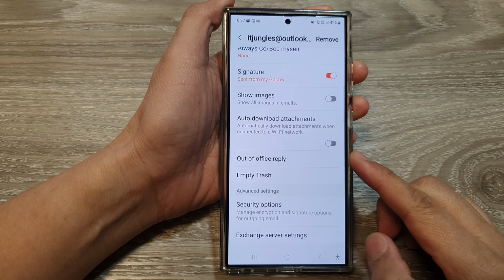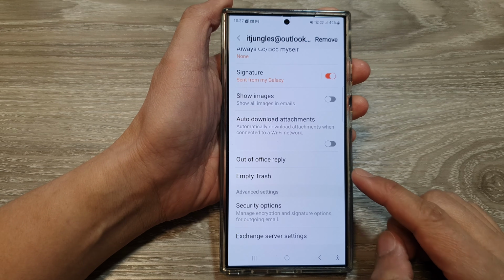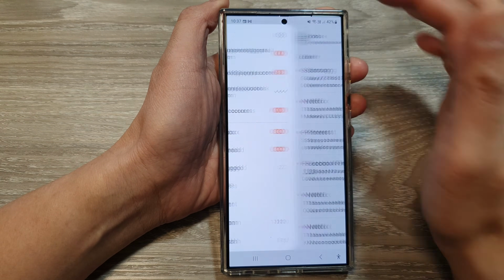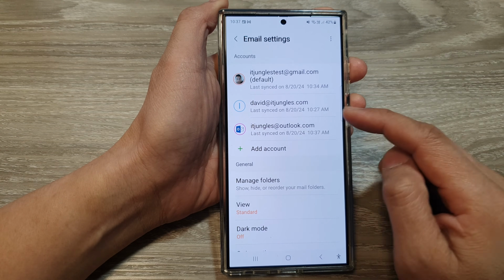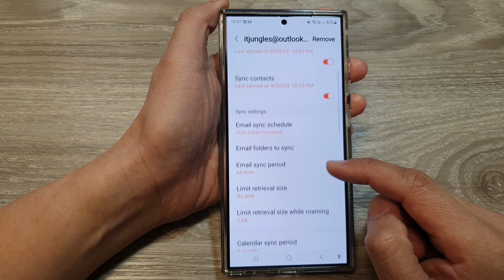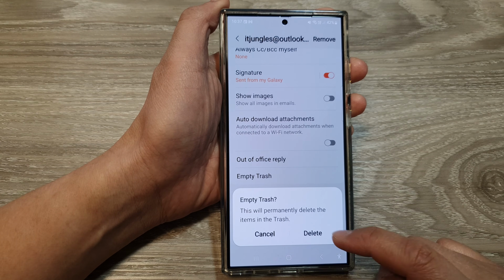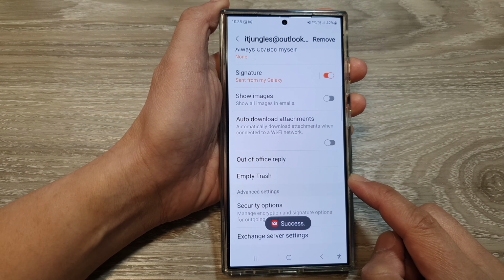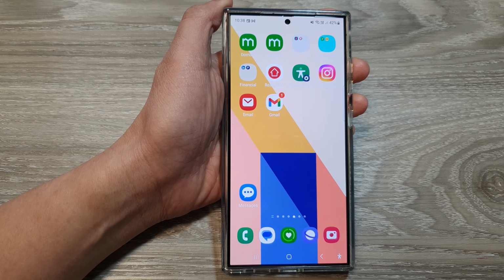🗑️Galaxy S24/S24+/Ultra: How to Empty Trash for Outlook/Hotmail In Samsung Email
In this video, I will show you how to empty trash for Outlook/Hotmail email account in Samsung Email on the Galaxy S24/S24+/S24 Ultra. Tired of your Outlook or Hotmail trash piling up in your Samsung Email app?  This quick tutorial will show you how to easily empty the trash folder for your Outlook/Hotmail account directly within Samsung Email.